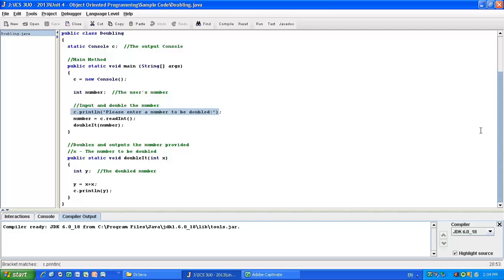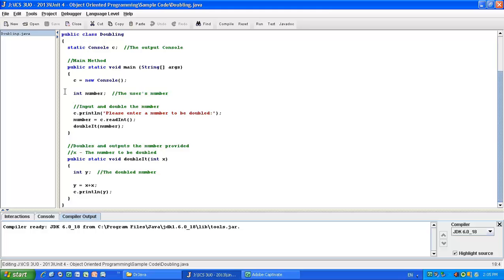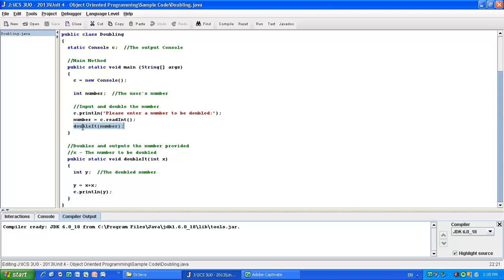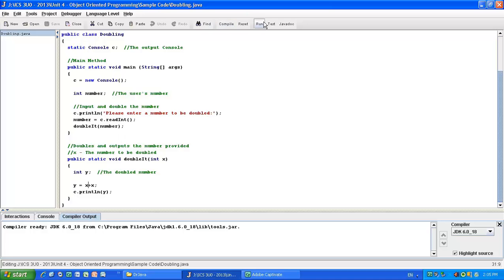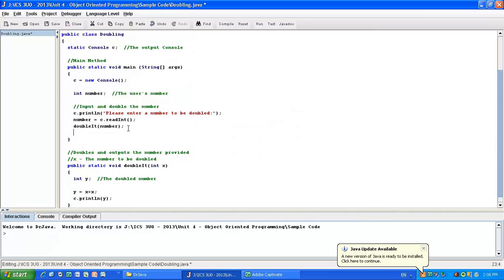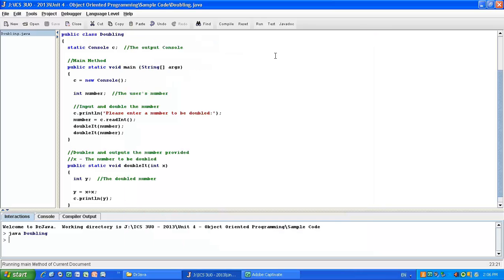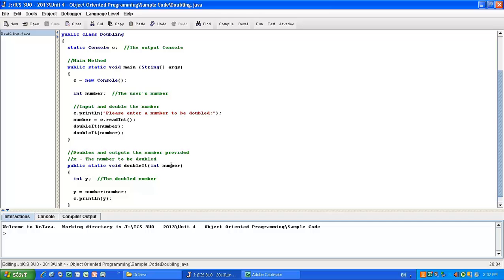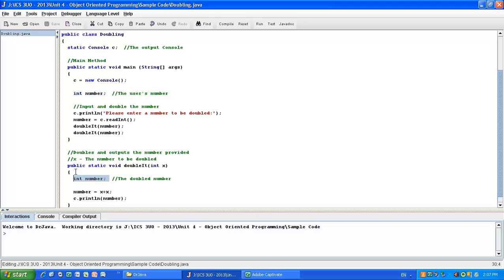ICS3UO - Lesson 16a - Methods Part 1 Example